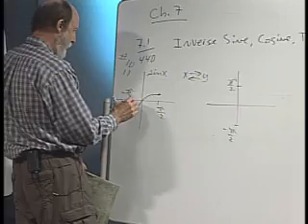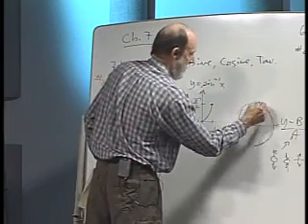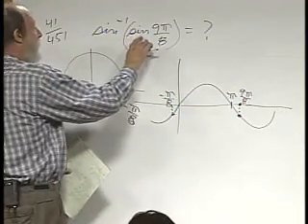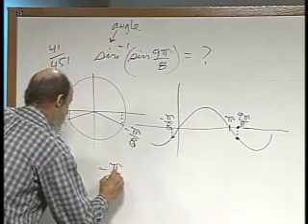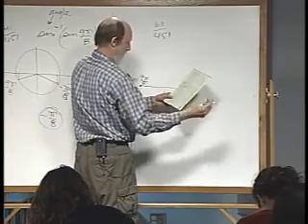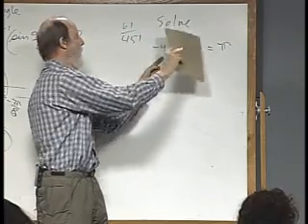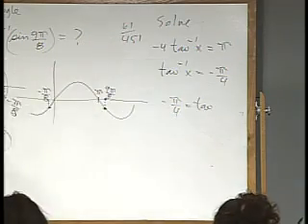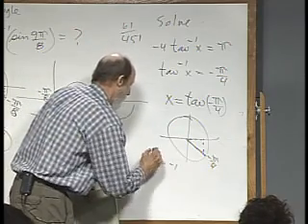Math 112 - Triangles & Applications